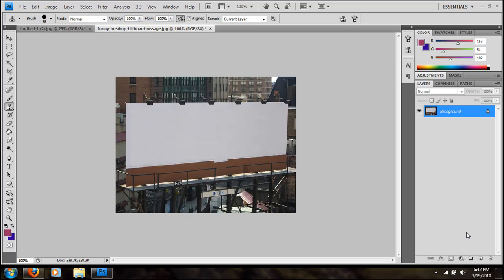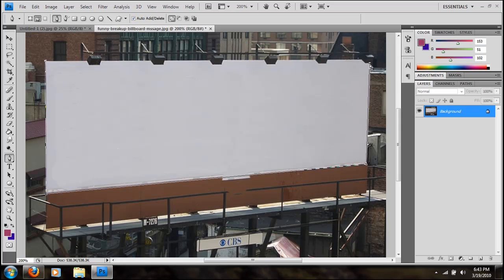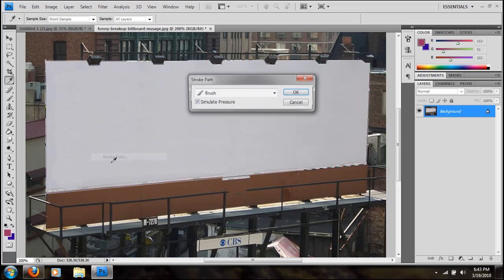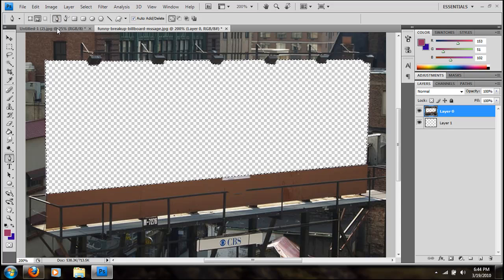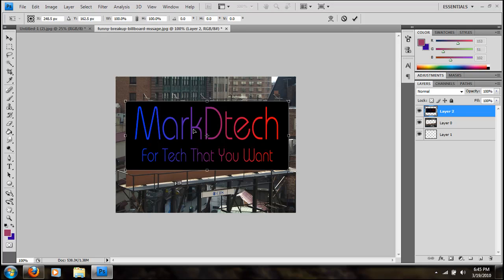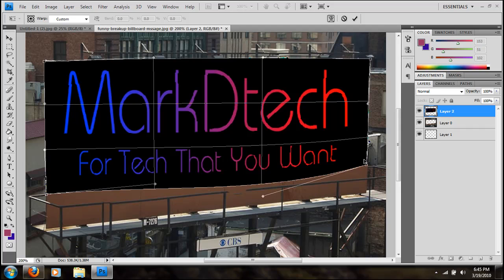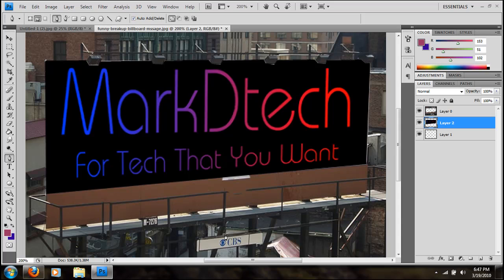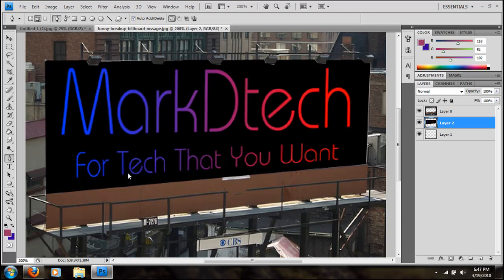How to make a Billboard in Photoshop Cs3 Cs4 Cs5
How to make a billboard in photoshop cs3 or cs4

and